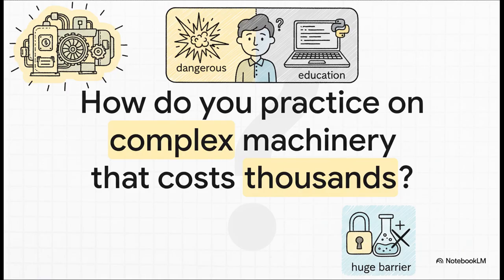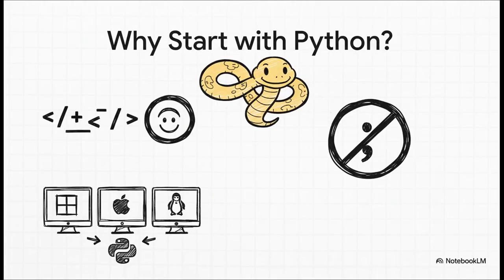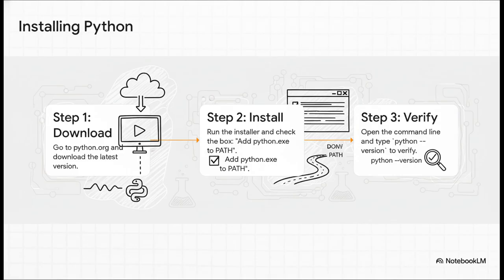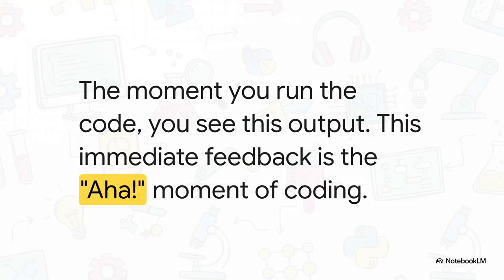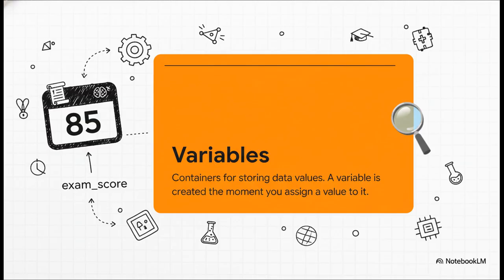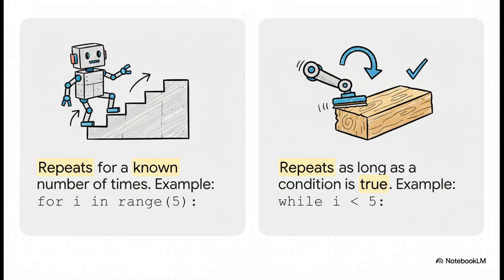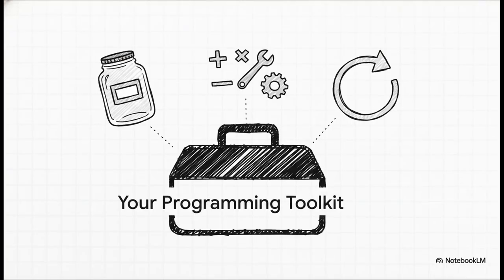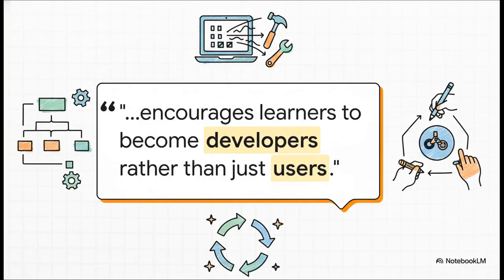Project Mobility in Türkiye - Python Training Phase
As part of our Erasmus+ project, we are developing an AI-supported electronic simulator using the open-source programming language Python.
During the first mobility of our project held in Türkiye, we focused on strengthening our participants’ skills in Python programming, which forms the backbone of our simulator. Throughout the training, participants engaged in hands-on activities, collaborative learning, and practical coding exercises to build a solid foundation for the upcoming development phases.
This video captures key moments from our Python training sessions, highlighting the learning environment, teamwork, and the enthusiasm of our participants.